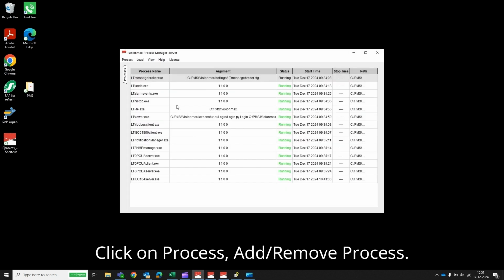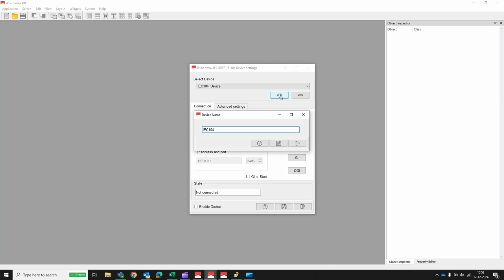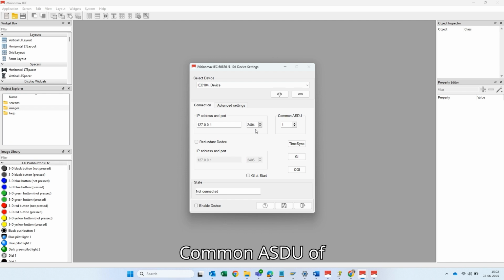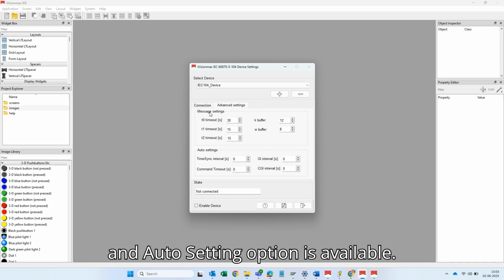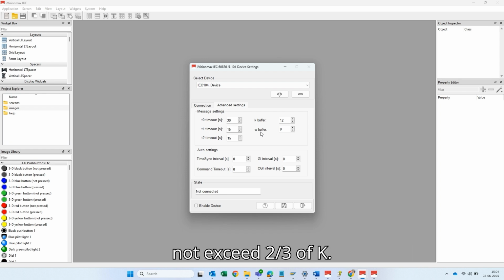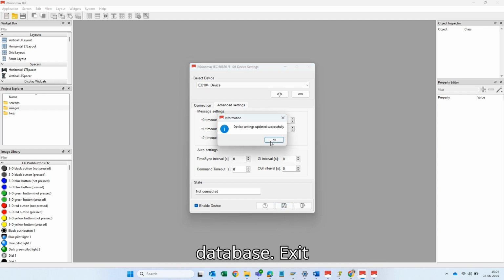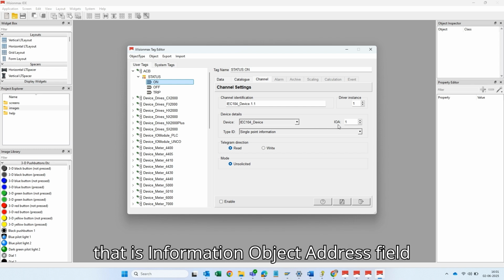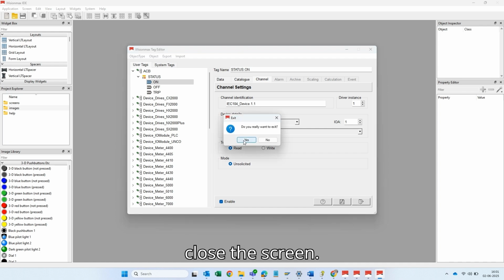IEC 104 Client Driver in Smartcomm PMS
In this video, we’ll guide you through the IEC 104 Client Driver in SmartComm PMS SCADA software. Learn how to configure the client driver to communicate with remote SCADA devices, receive real-time data, and integrate seamlessly into your automation system.

🔹 What you’ll learn in this video:

Overview of the IEC 104 protocol for SCADA communication

Configuring the IEC 104 Client Driver in SmartComm PMS

Connecting and exchanging data with server devices

Best practices for stable and secure data integration